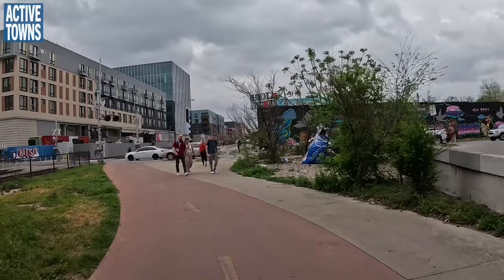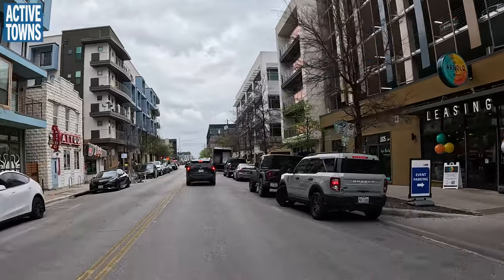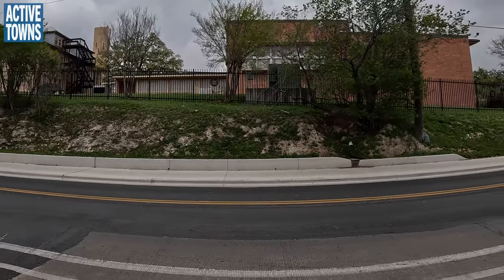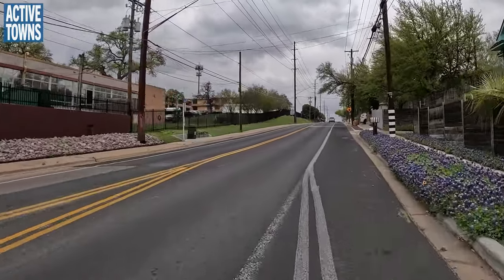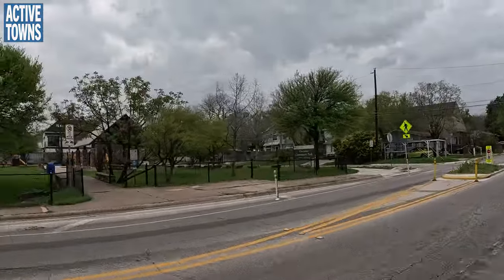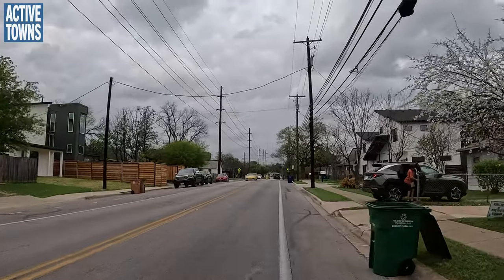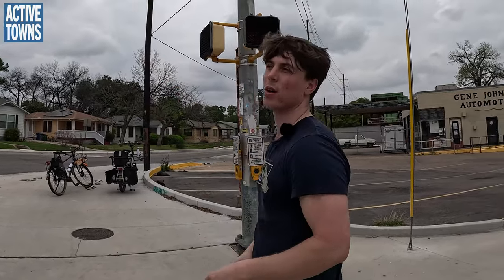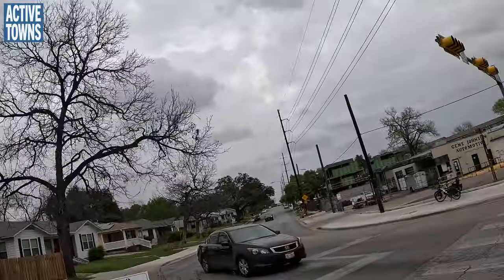AUSTIN: Haarlem-based Traffic Advisor evaluates the city's Dutch-inspired cycle network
In part two of my Austin bike infrastructure tour with Steffen Berr, Traffic Advisor with the City of Haarlem, The Netherlands, and the creative force behind the Build The Lanes Channel, we make our way from the Downtown Austin Transit Station via the amazing 4th Street cycle path and into the evolving streets of Austin's east side, which are slowly being transformed into more people-oriented places.

It's worth noting that the city of Austin has had a very productive ongoing relationship with the @cycling_embassy which has been instrumental in helping bring about this activity promoting transformation.